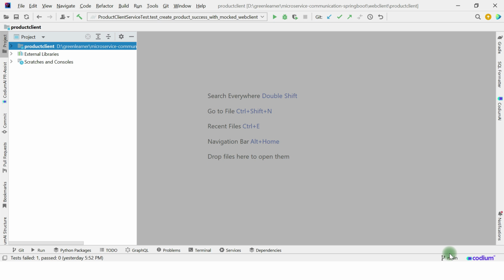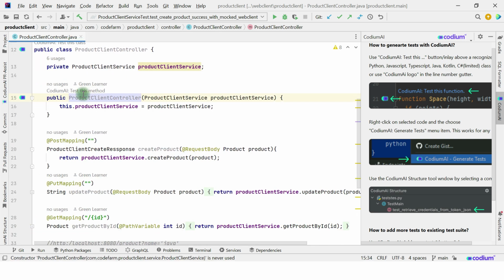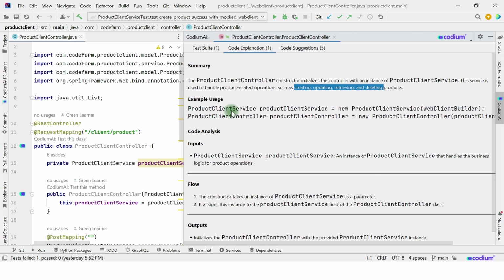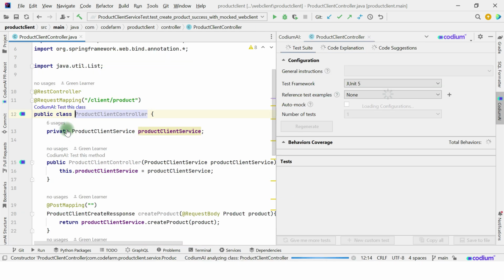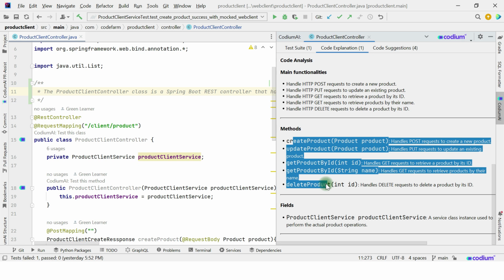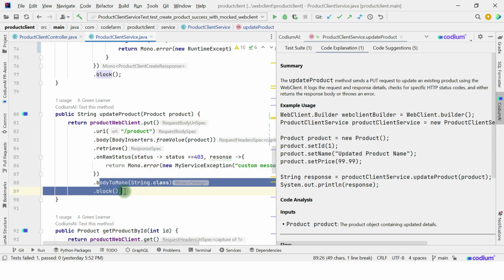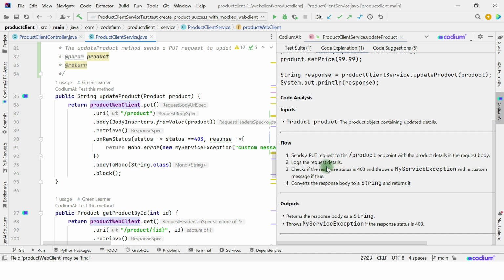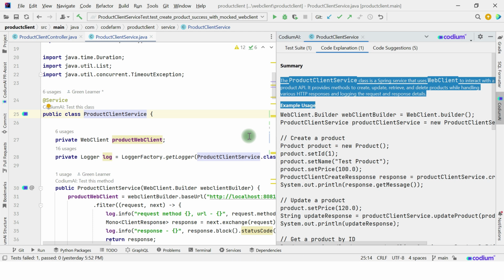Code Explanation from Codium AI || Codiumate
We talk about Code Explanation from Codium AI